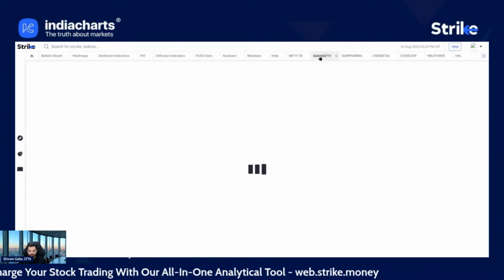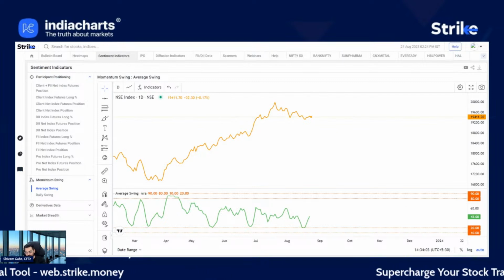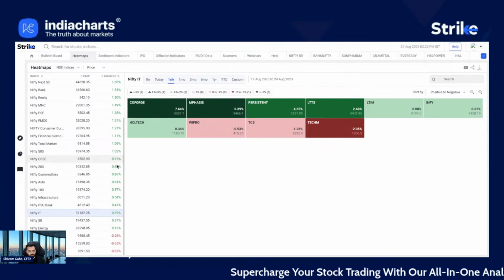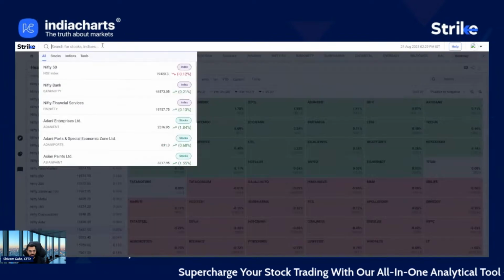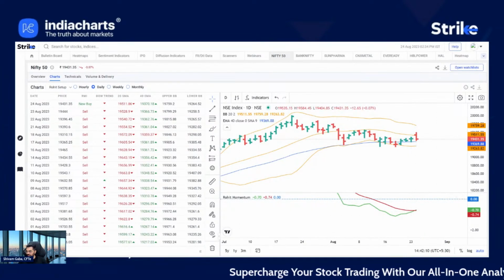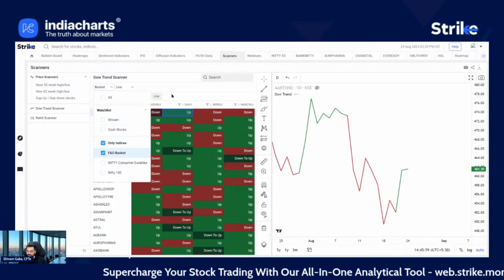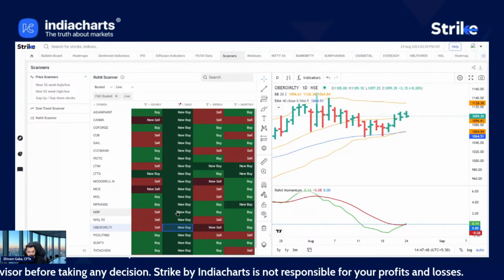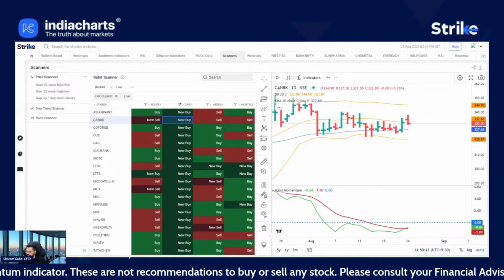Nifty And Bank Nifty Weekly Expiry Analysis on Strike | LIVE Market Insights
Supercharge your stock trading with Strike and stay ahead in the market!

About This Video ⬇️

Welcome to our daily market analysis of Nifty and Bank Nifty! Powered by Strike, our cutting-edge stock market analysis tool, we provide real-time insights and trends for informed trading and investing decisions. In today's LIVE Session, we'll dive right into the current market dynamics, breaking down what's happening with Nifty and Bank Nifty options in real time during their weekly expiries.

Join us as we analyze the latest market trends, key support and resistance levels, and potential trade opportunities. Whether you're a seasoned trader or just getting started in the world of finance, our aim is to empower you with the knowledge you need to make informed decisions.

Don't miss out on this valuable market view. Let's navigate the stock market together!

Got questions or topics you'd like us to cover in future videos? Drop them in the comments section below, and we'll be sure to address them.

📈 Explore Strike - Empower Your Stock Trading | Mere Paas Data Hai 💻

➡️ Remember, trading in financial markets requires knowledge and the guidance of a qualified investment advisor. This is not a buy/sell recommendation. Our goal is to educate viewers on using these models and understanding market dynamics through them.